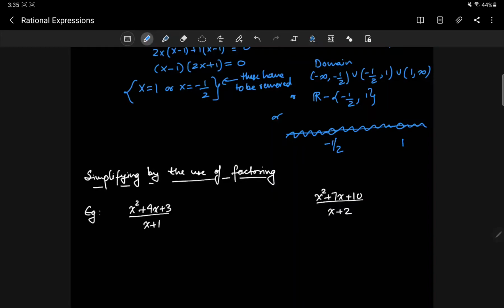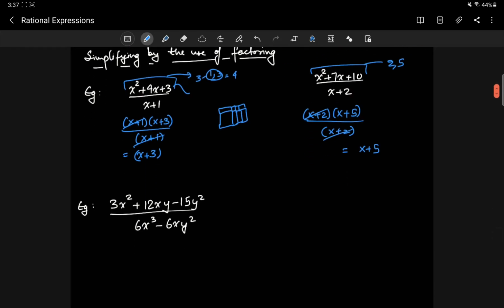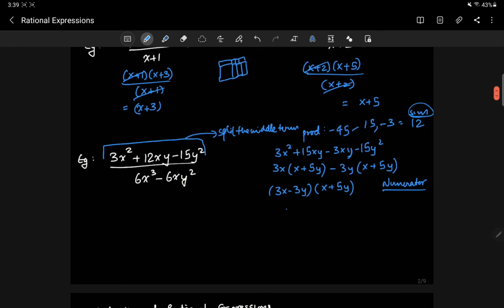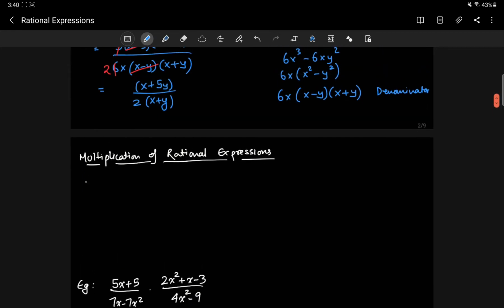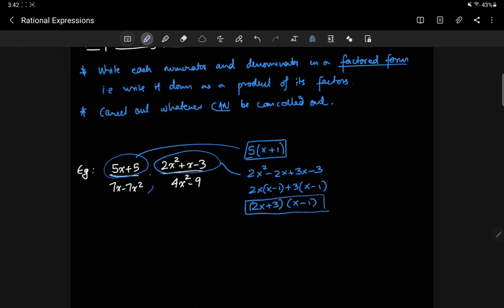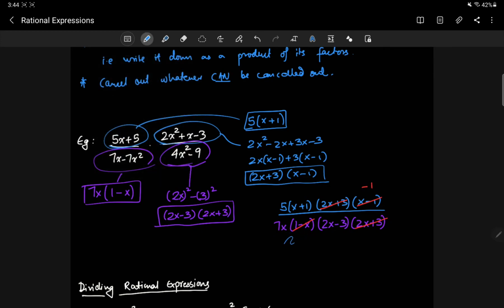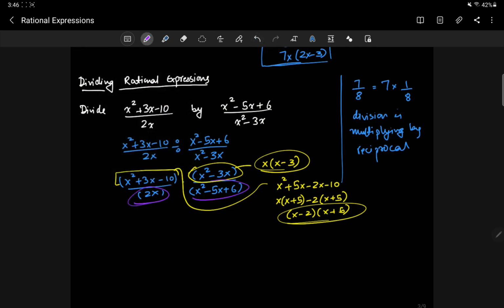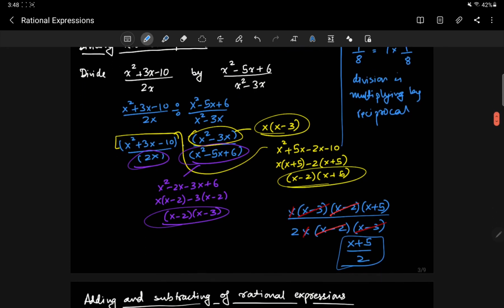Rational Expression and Function 2